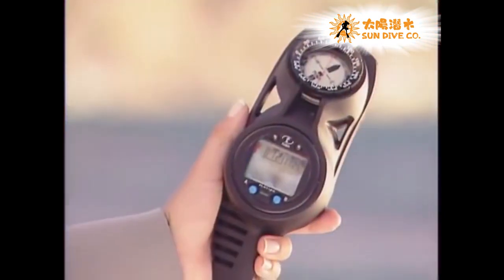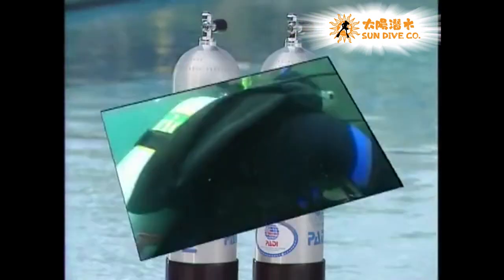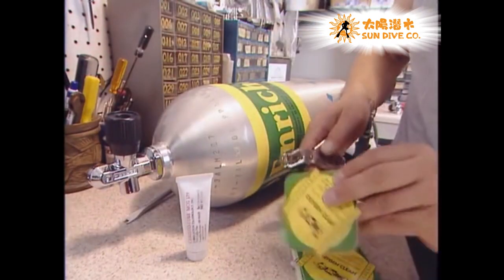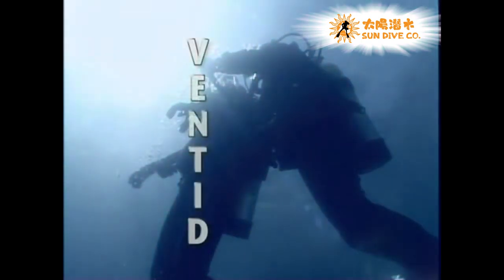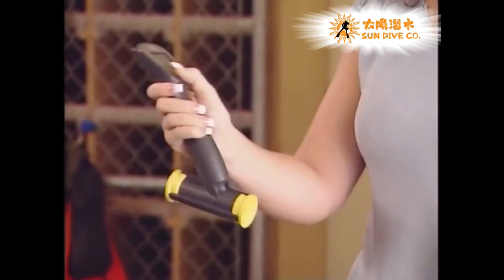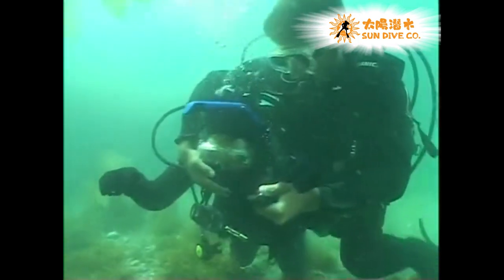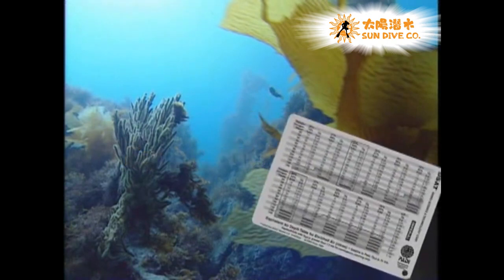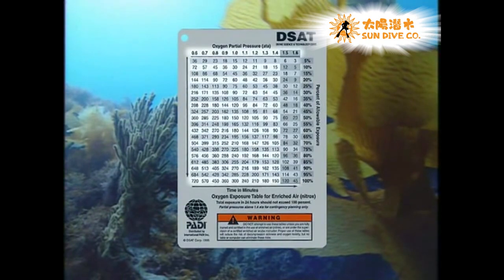PADI 高氧潛水員 PADI Enriched Air Diver | 太陽潛水Sun Dive Co.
太陽潛水Sun Dive Co. - 香港專業潛水訓練中心
PADI 高氧潛水員課程

Video provided by Sun Dive Co.  Only for our PADI student diver course review.